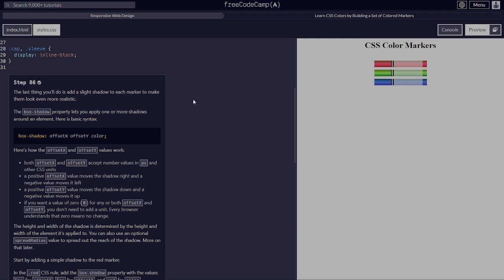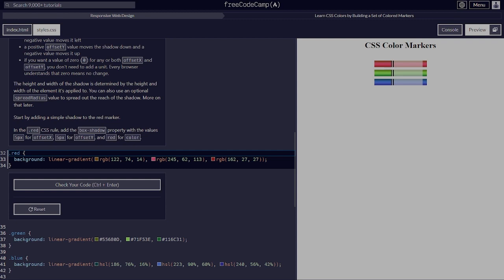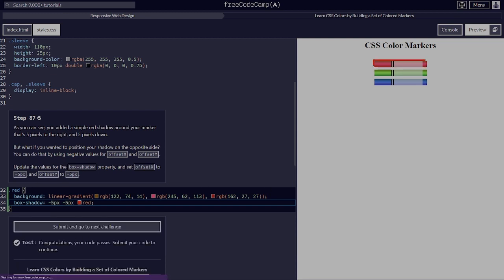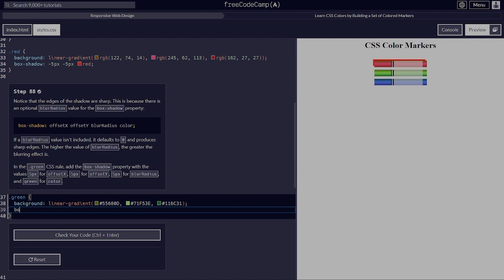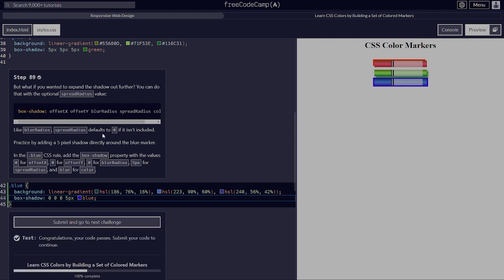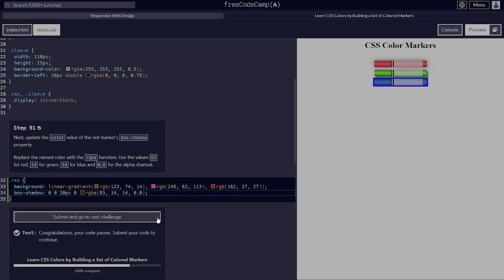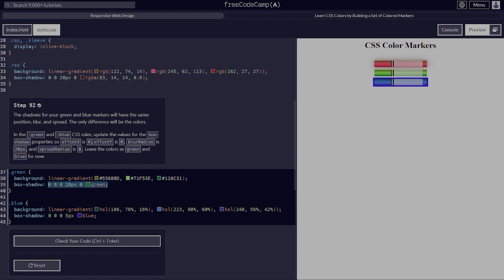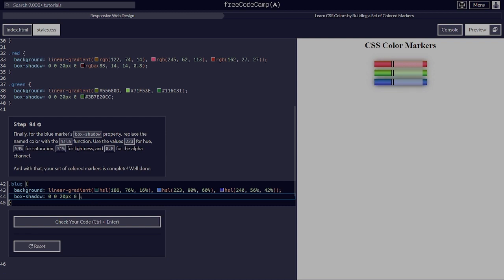Free Code Camp Learn CSS Colors by Building a Set of Colored Markers Exercises 86-94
In this episode we completed the Learn CSS Colors by building a set of colored markers project. We did exercises 86-94.